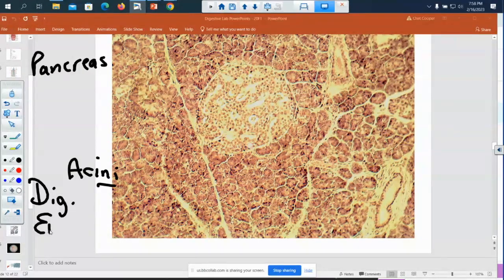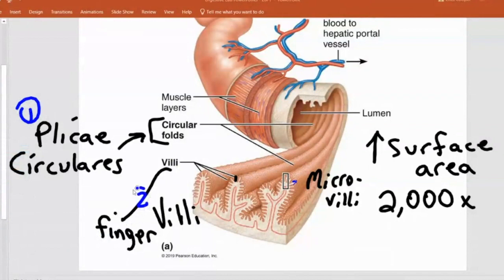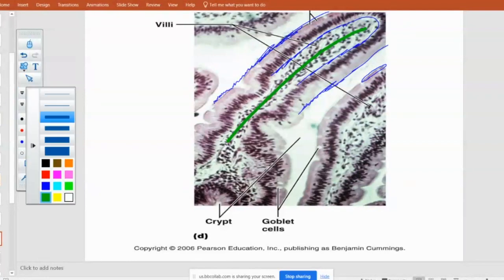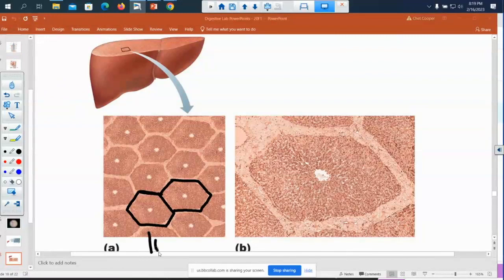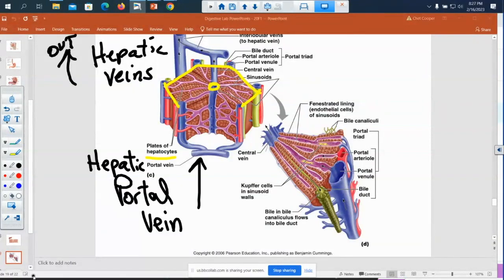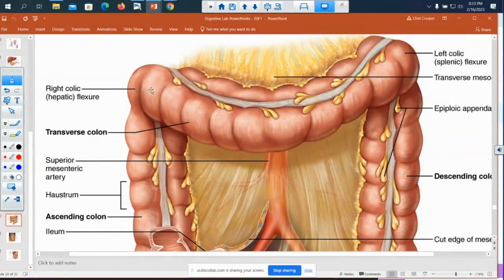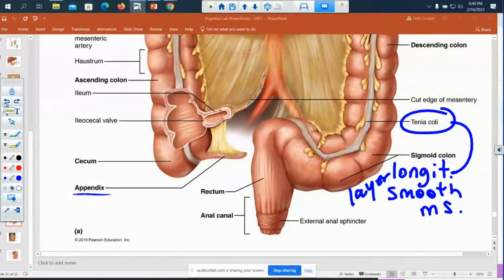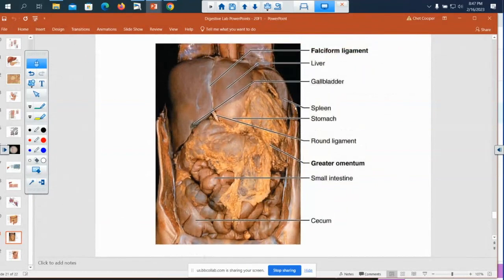Digestive Lab - Part 2